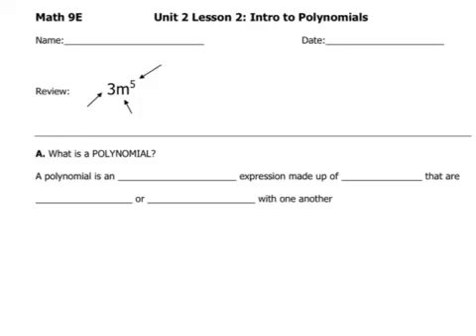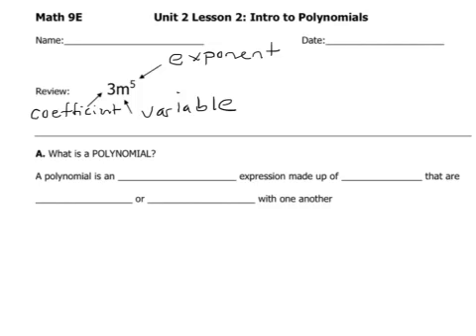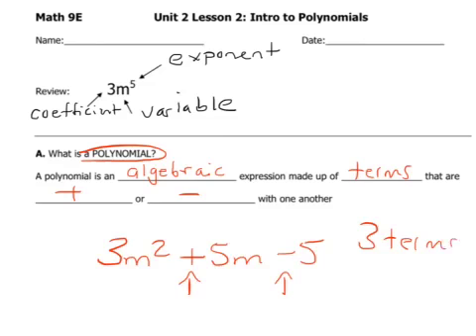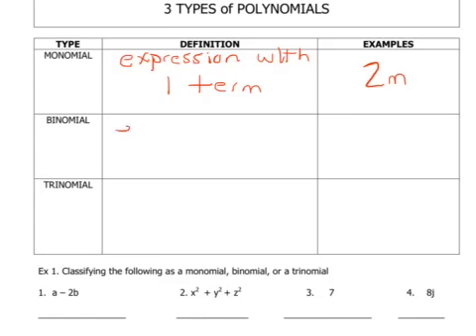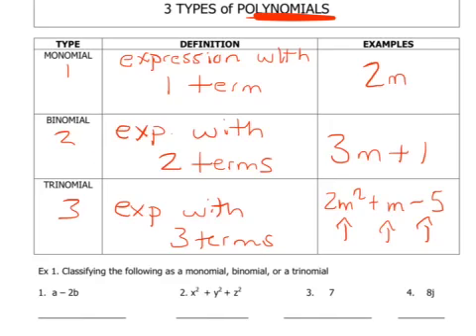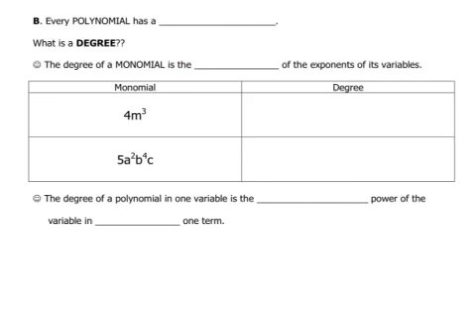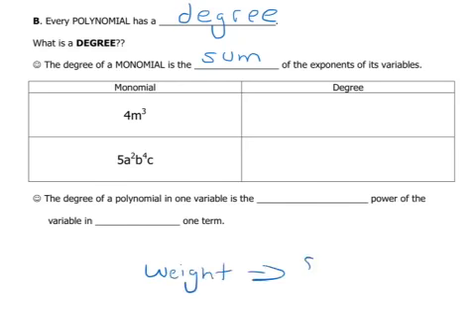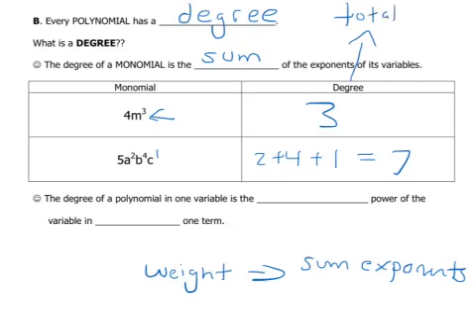Unit 2 Day 2 Part 1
Classifying and Organizing Polynomials